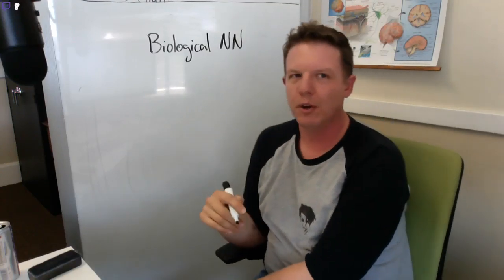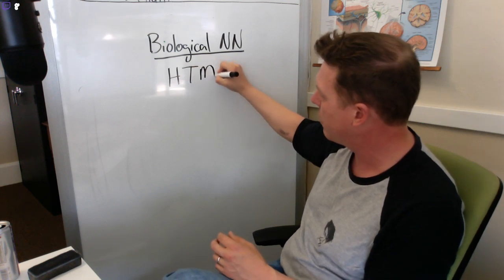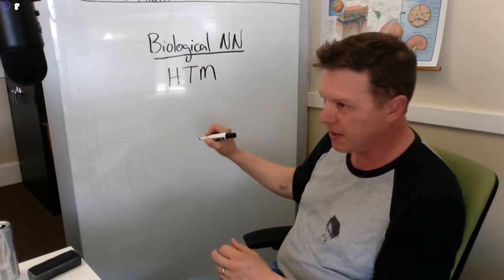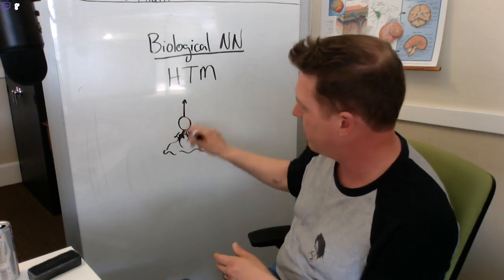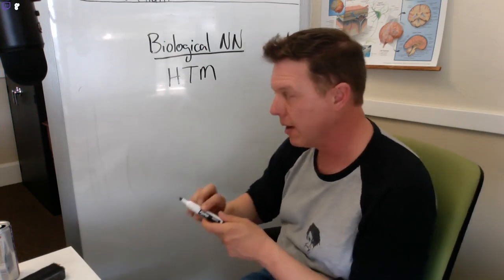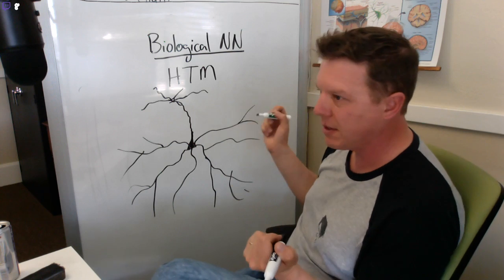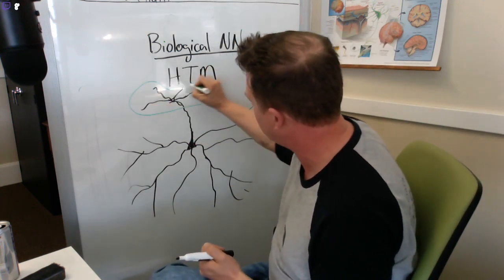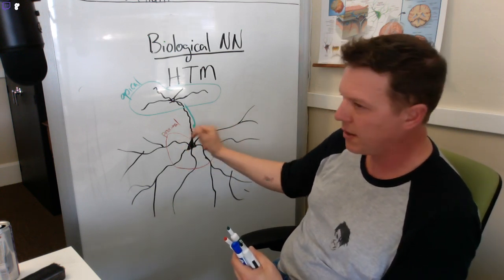Point Neuron vs HTM Neuron Model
How the neuron really fires in your brain, and how Deep Learning systems have a hard time modeling it.